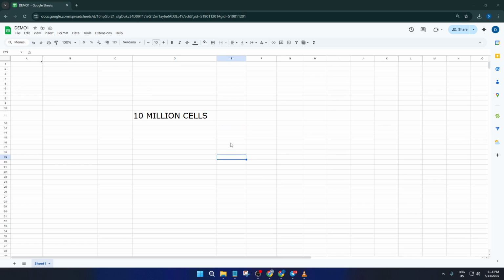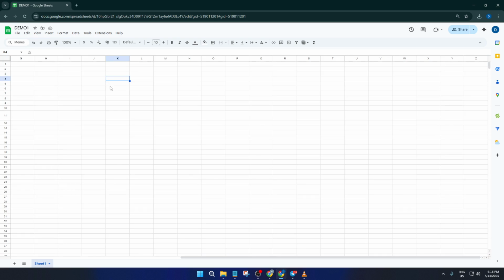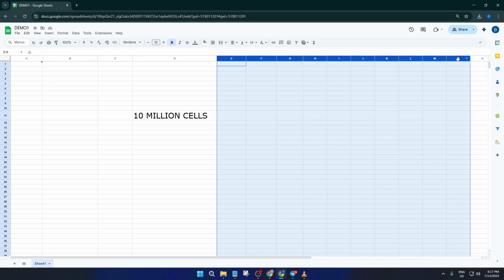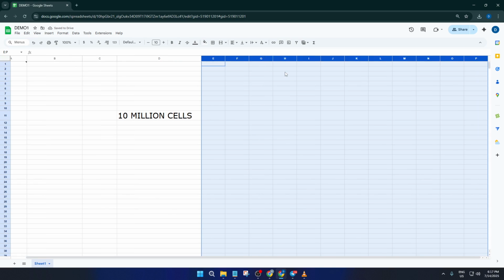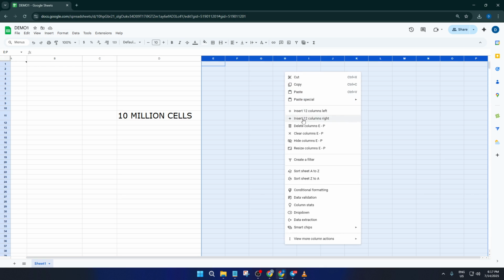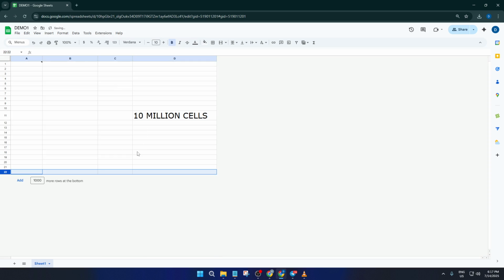How To EXCEED 2 Million Cell Limit In Google Sheets WITHOUT BIGQUERY (Simple Method)(New 2026 Way)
Struggling with Google Sheets' 2 million cell limit? In this tutorial, learn practical, effective strategies to work with huge datasets in Google Sheets WITHOUT relying on BigQuery! Perfect for power users, data analysts, and business users looking for straightforward solutions.

This video walks you through step-by-step methods supported on Google Sheets Web and Desktop platforms, ensuring you maximize storage and performance. Watch until the end for expert tricks you won’t want to miss!